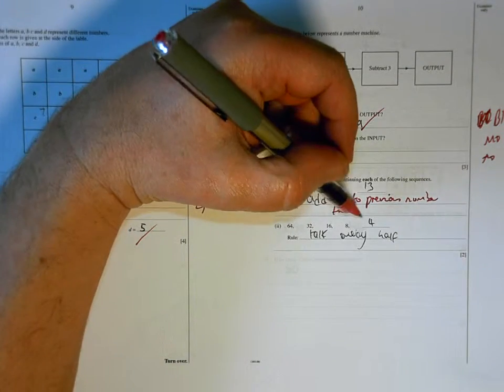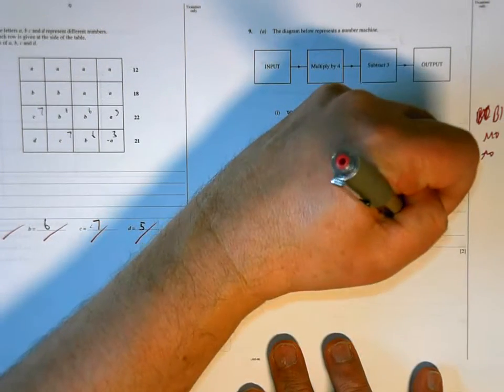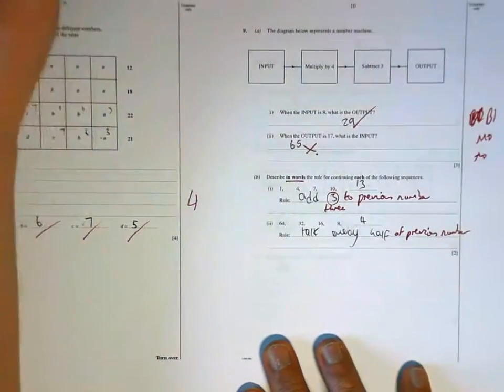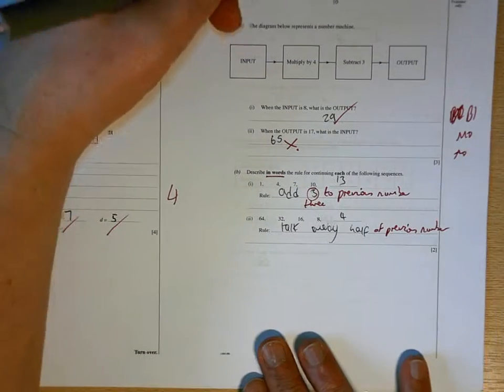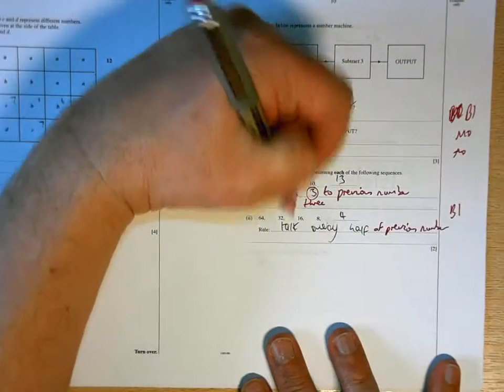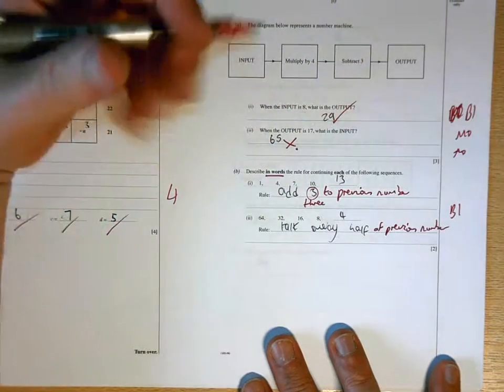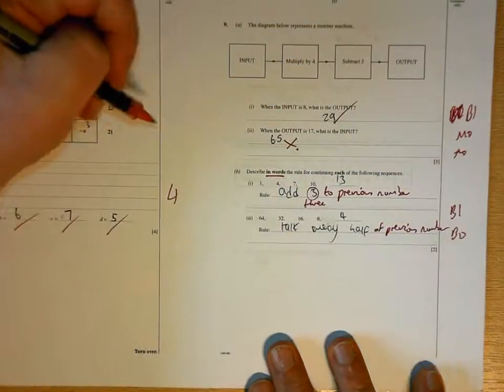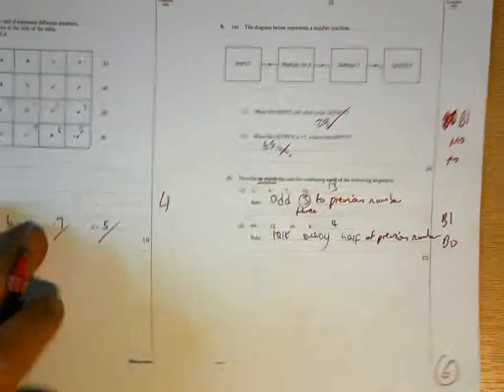Ryan Jun 09 P2